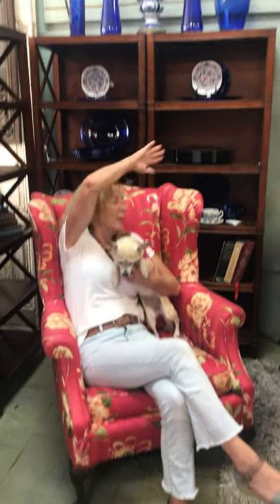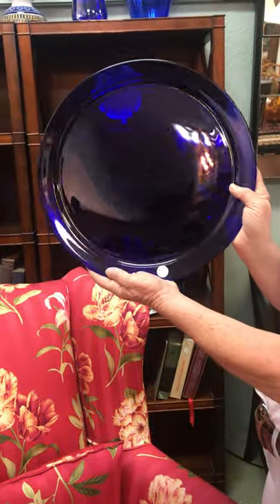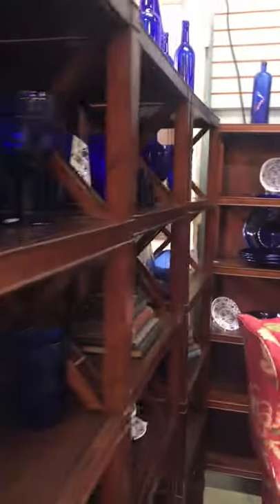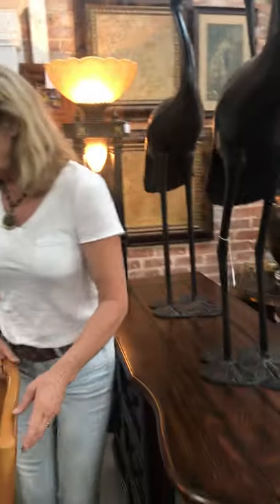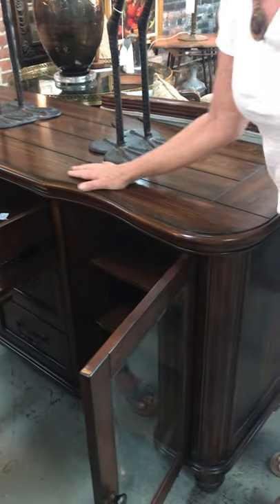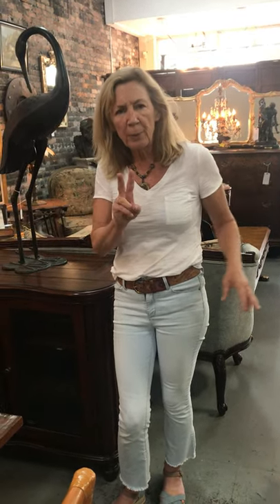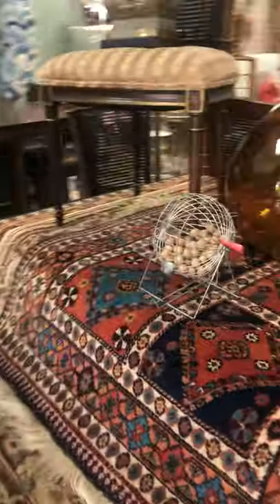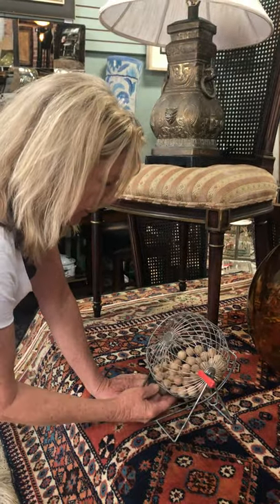Court of Two Sisters - 8/24/21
The owner of the Court of  Two Sisters, Cindy tells you what is new in store and gives you updates on events in Tarpon Springs.